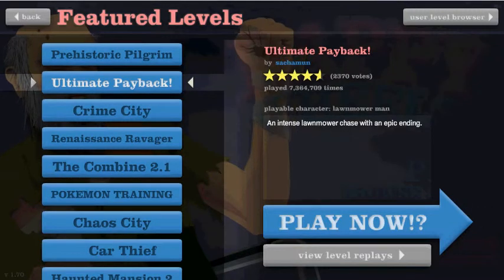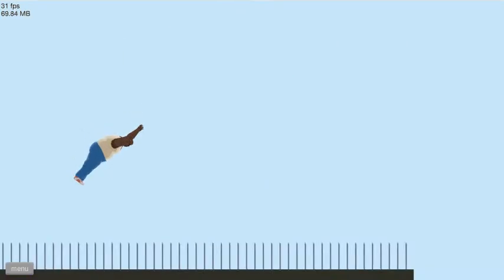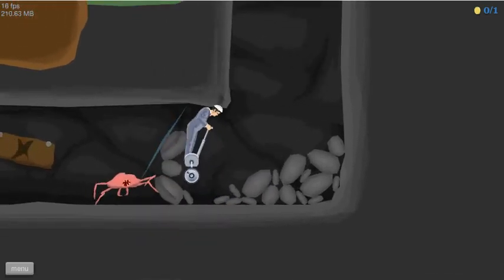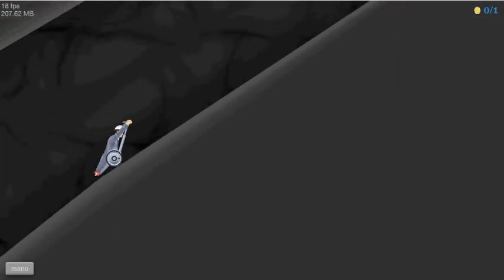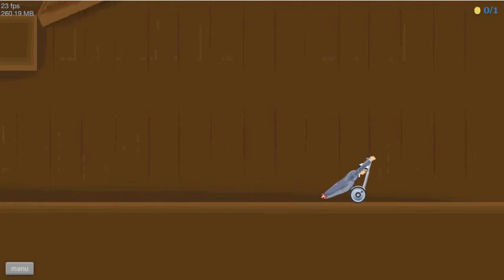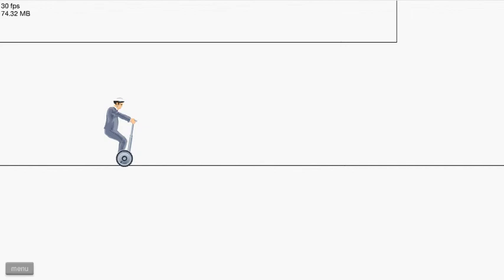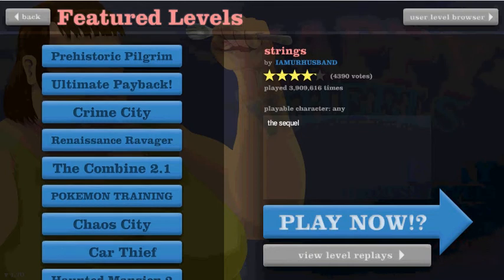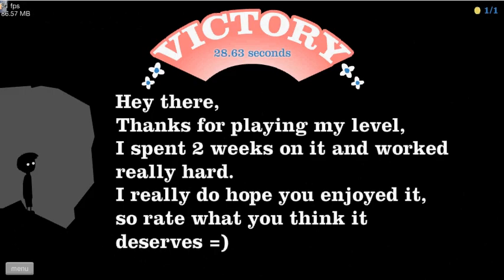Happy Wheels - Brain Farts and Dismembered Limbs. Yay! - #7